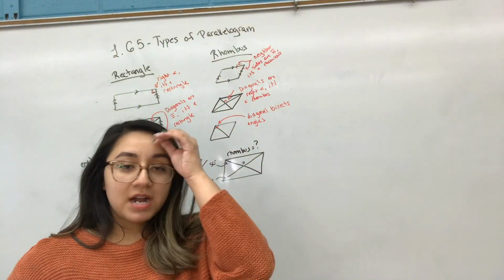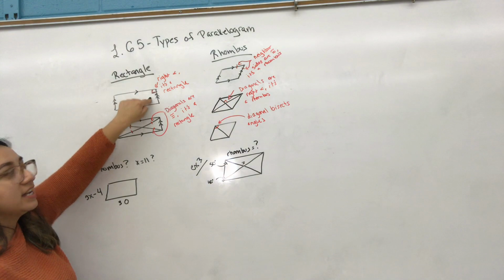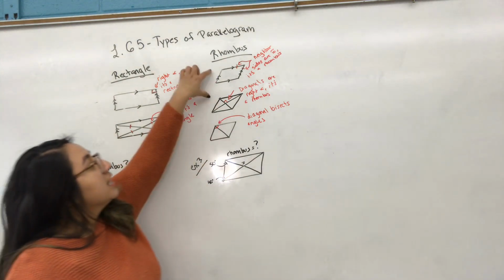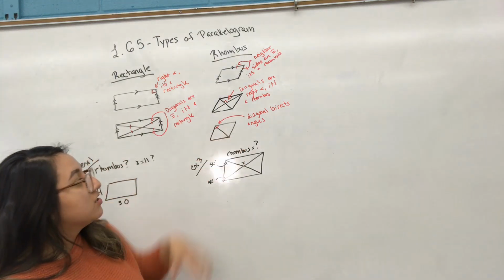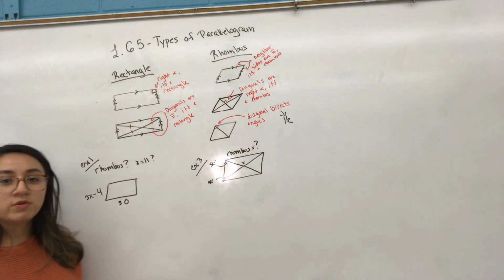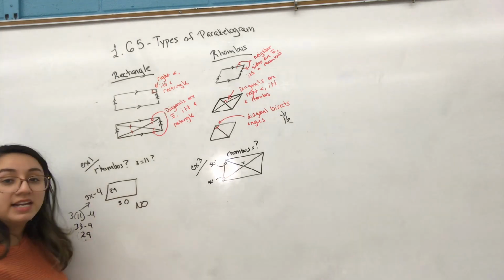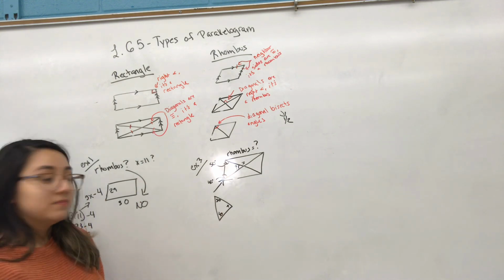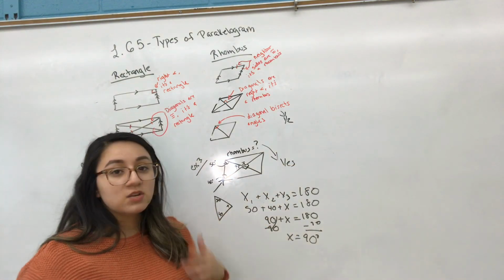Geometry(10th) 3/26/20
Lesson 65
**Review Quiz on Friday, March 27,2020 from L58-L65**